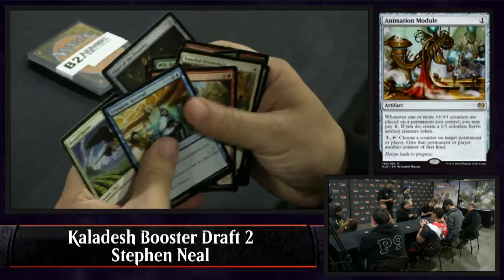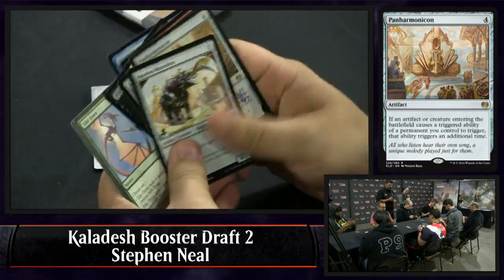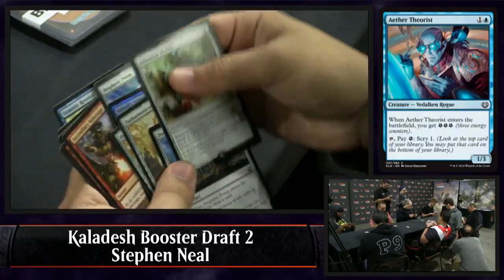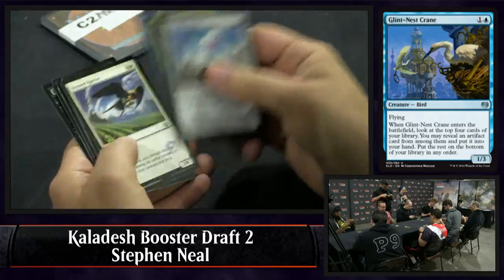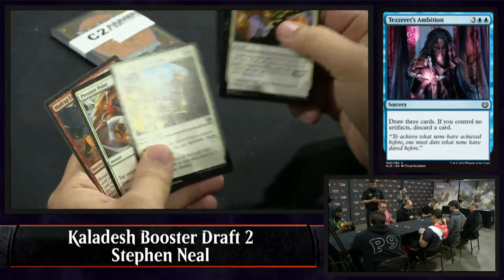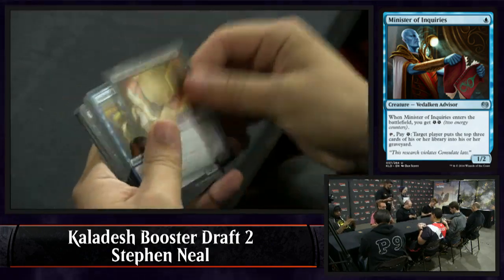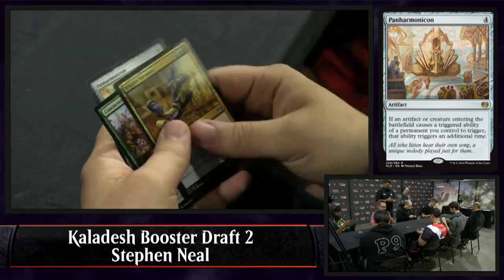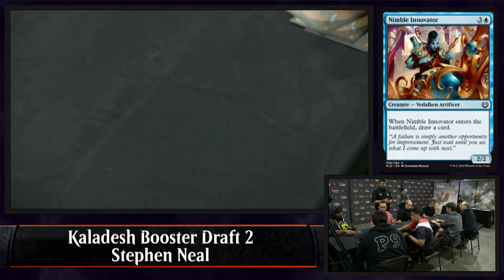Grand Prix Atlanta 2016 Day Two Draft 2 with Stephen Neal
Watch the second draft of Day Two at Grand Prix Atlanta featuring Stephen Neal.